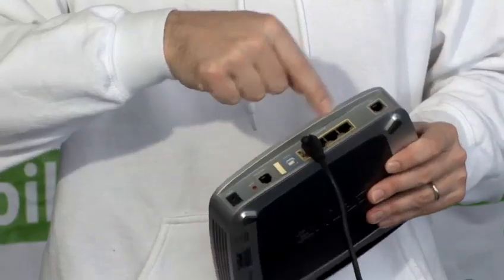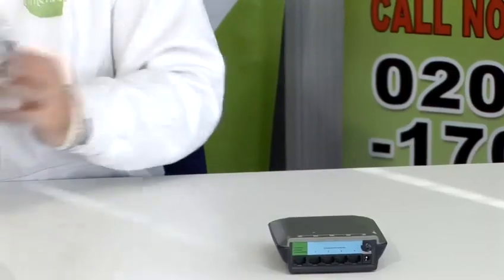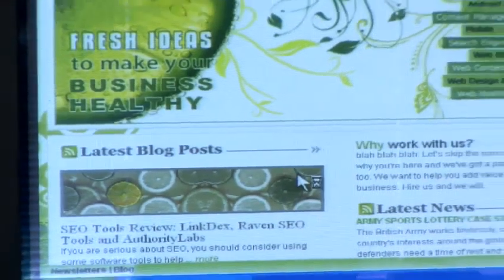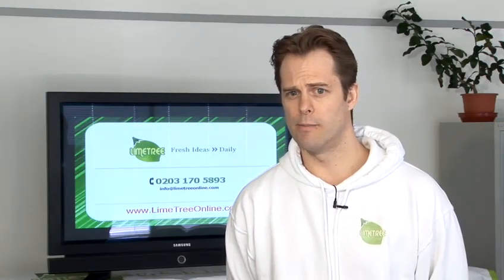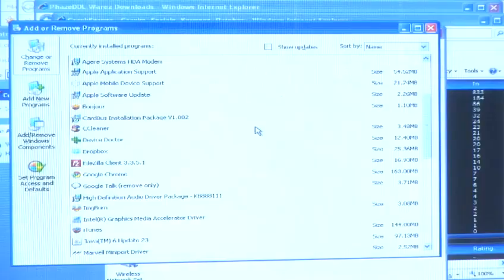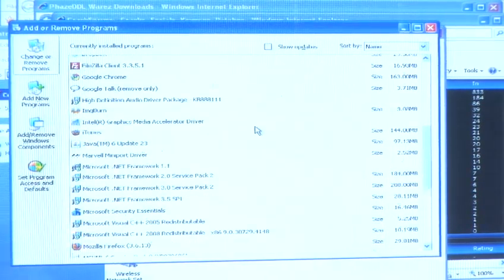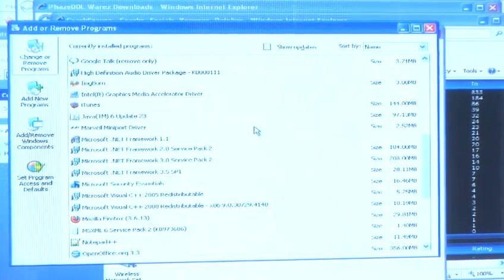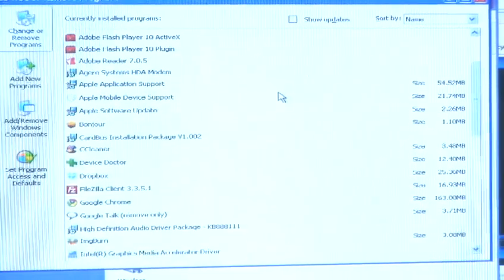How To Get A Faster Internet Connection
This guide shows you How To Get A Faster Internet Connection.